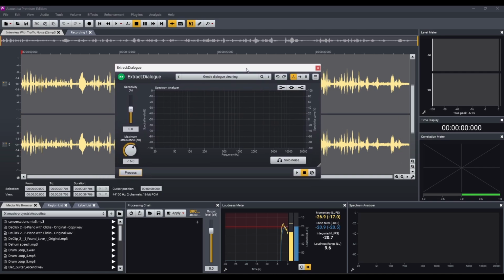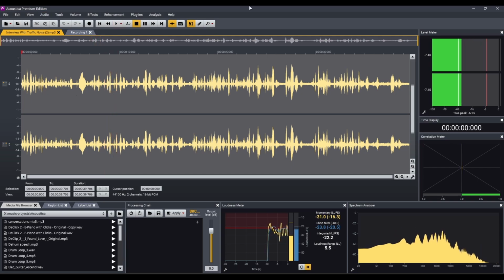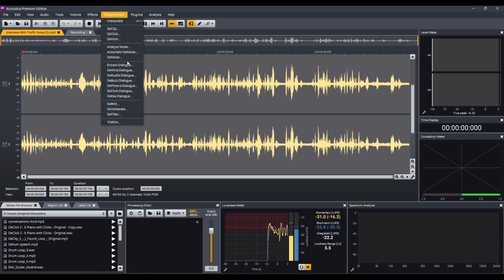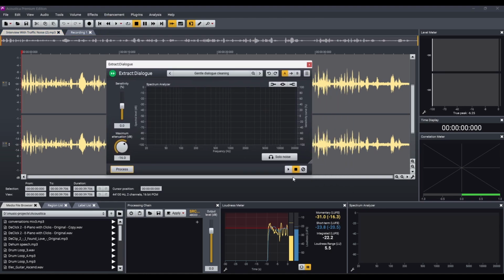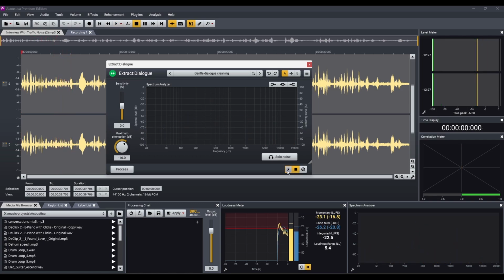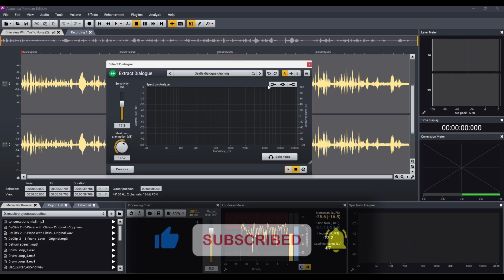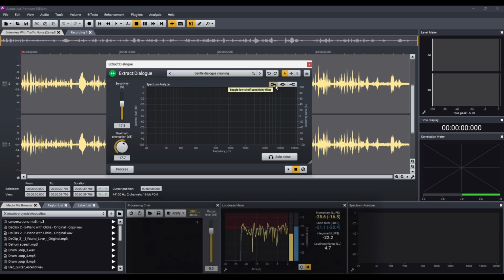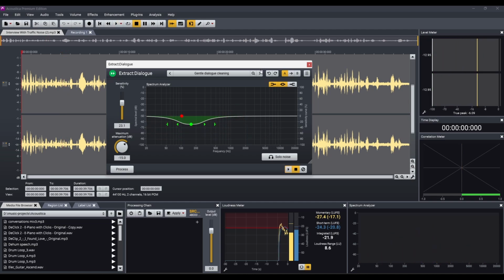Acoustica 20: Extract Dialog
In this tutorial, I’ll show you how to use Acoustica’s Extract Dialog tool to isolate speech and remove background noise from your recordings. Whether you're working with podcasts, interviews, film audio, or voiceovers, this tool helps you clean up dialogue by reducing unwanted sounds like traffic noise, room reverb, or background chatter.